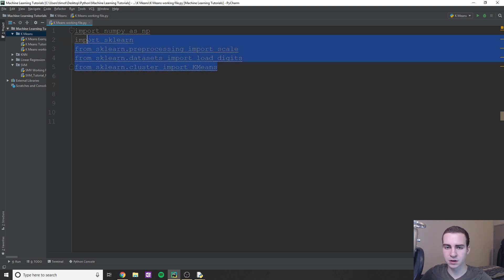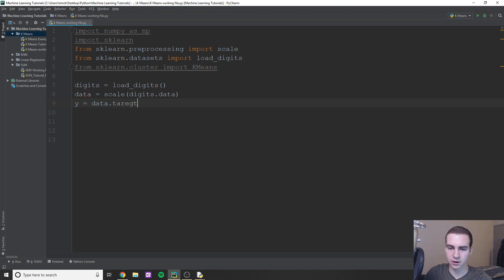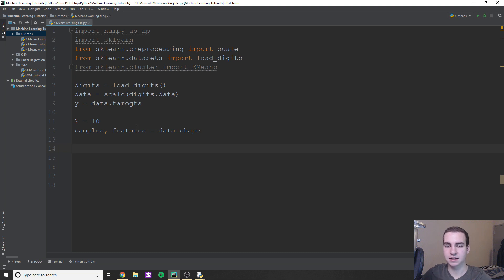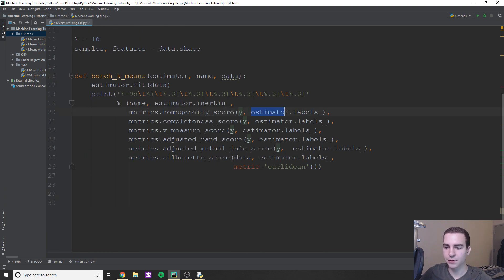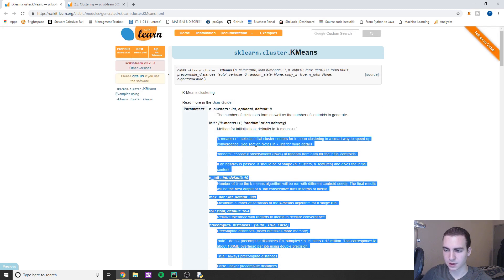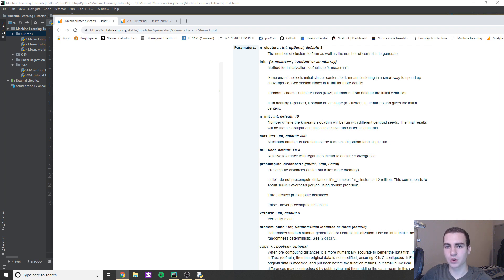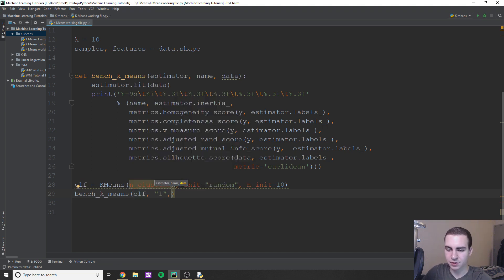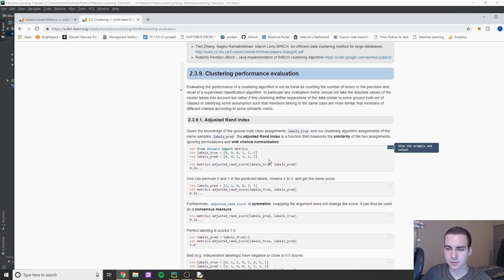Python Machine Learning Tutorial #12 - Implementing K-Means Clustering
This python machine learning tutorial covers k means clustering. How to implement K means clustering in  python using sklearn.